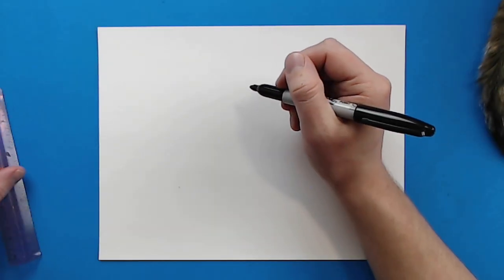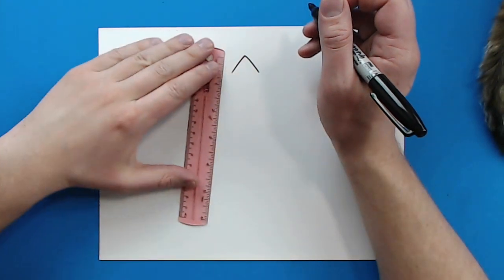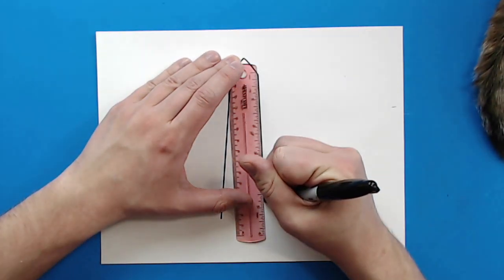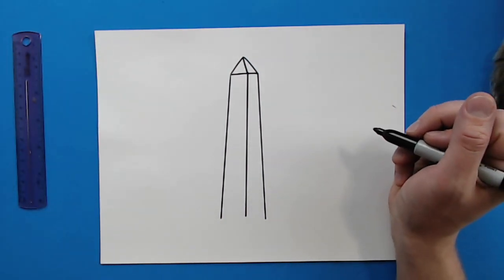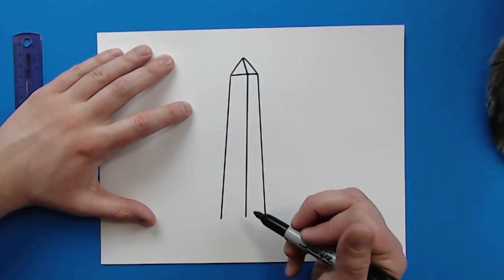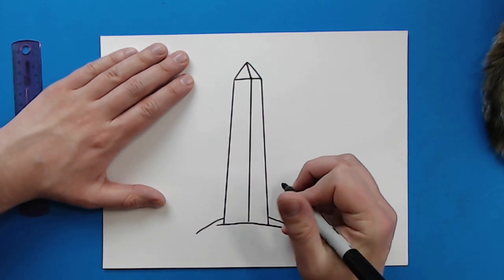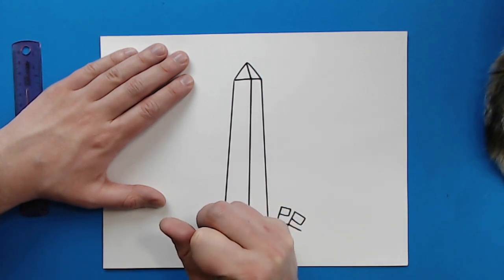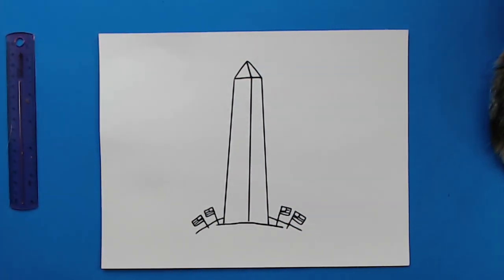How to Draw the WASHINGTON MONUMENT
Step by step video on how to draw the WASHINGTON MONUMENT!!!

SUPPLIES:
Colored Pencils